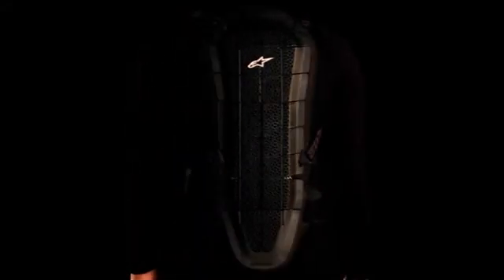BionicAirBackProtector.flv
Description and video of new Alpinestars Bionic Air back protector. Available from 2 Wheel Toyz.